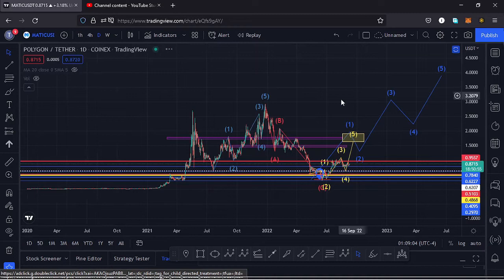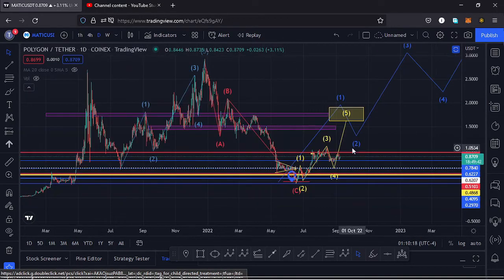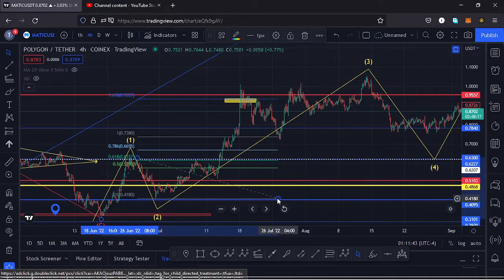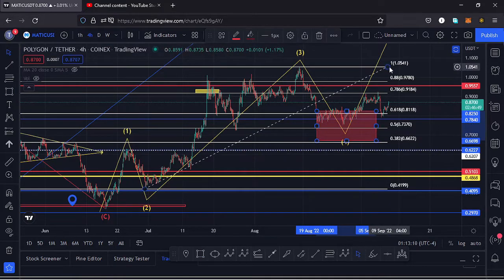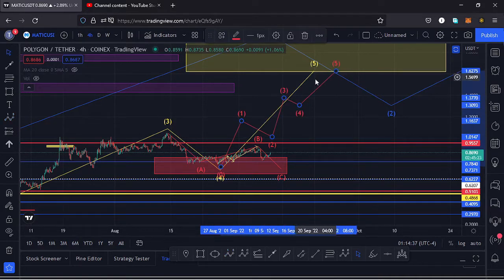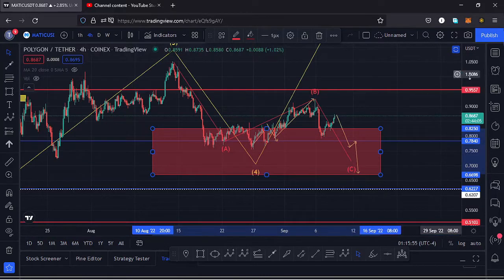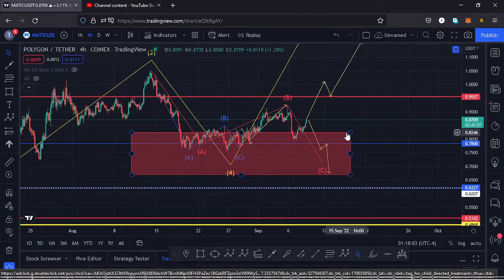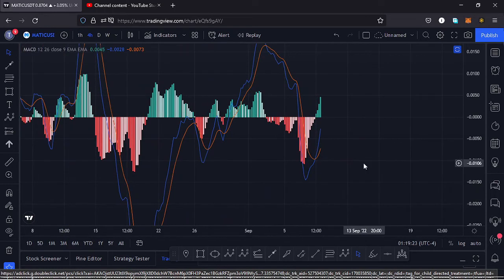POLYGON MATIC PRICE PREDICTION UPDATE!!!! HUGE PUMP!!!!ELLIOT WAVES AND TECHNICAL ANALYSIS